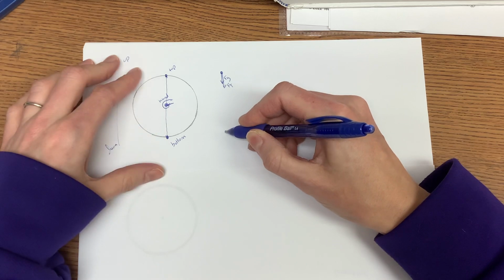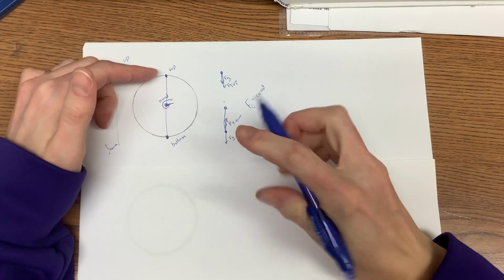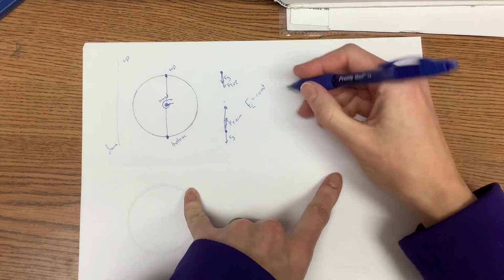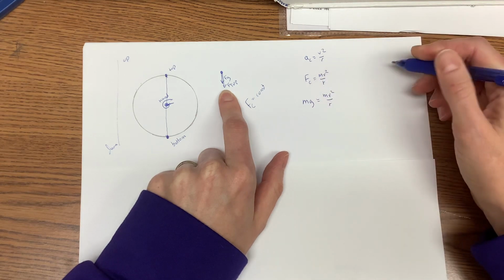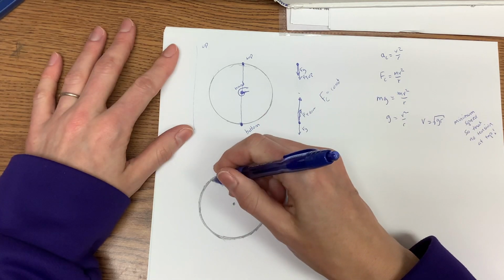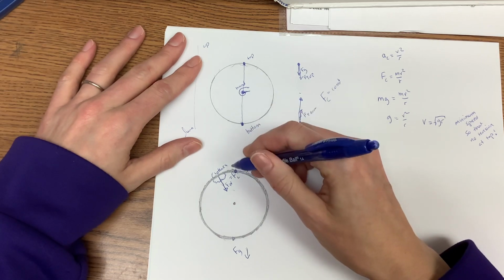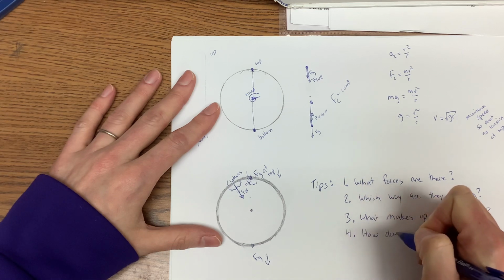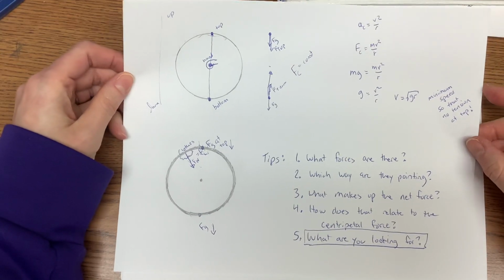Mrs. Gastler - UCM Applications - Vertical Circles